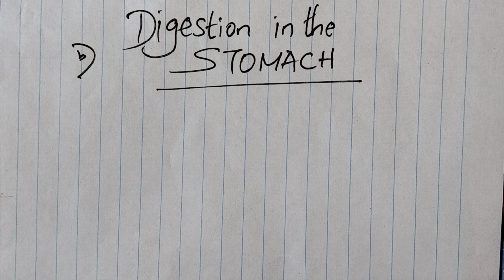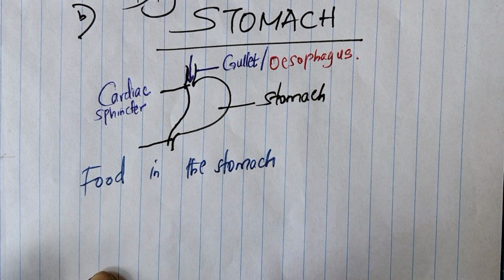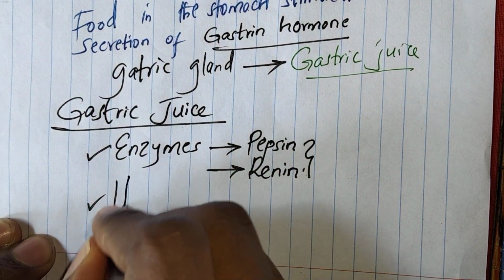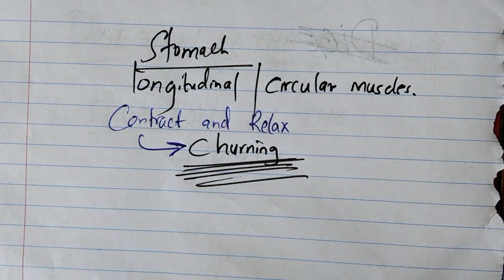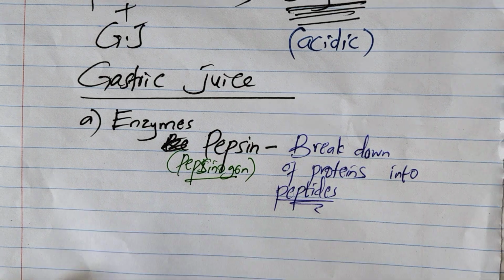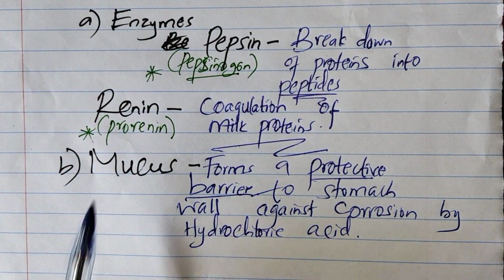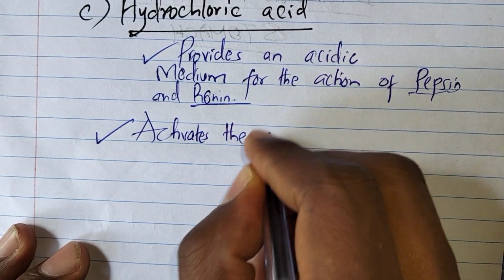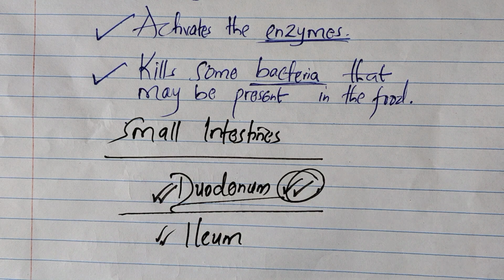DIGESTION IN ANIMALS- DIGESTION IN THE STOMACH. BIOLOGY FORM 1 (NUTRITION IN ANIMALS)